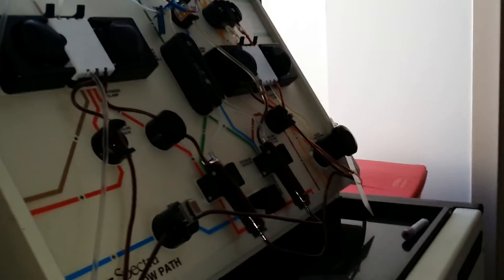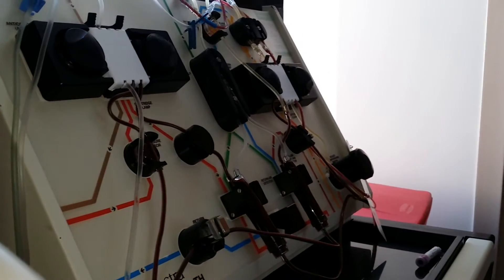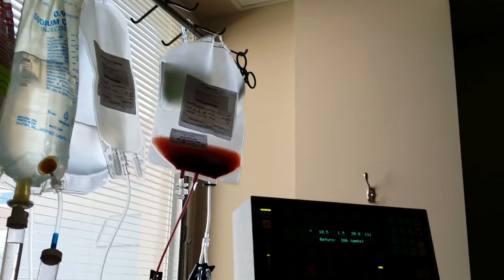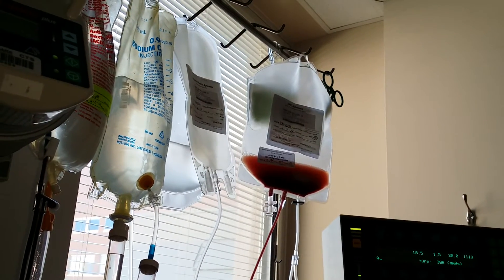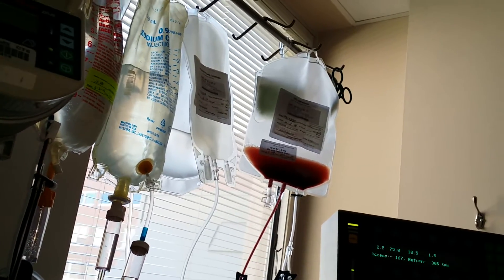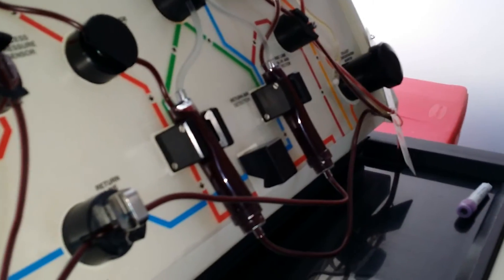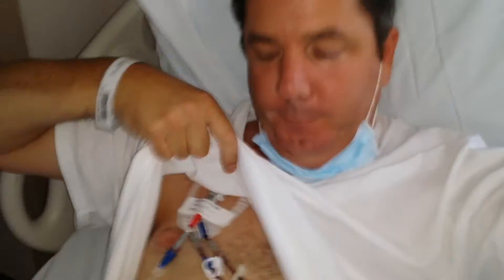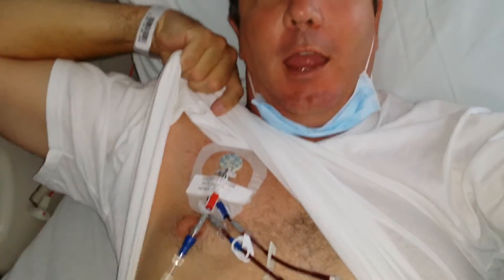Stem Cell Collection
A short video showing the process of stem cell collection. Once the stem cells are collected they are cryo-freezed until after chemo. The day after chemo is finished you receive your stem cells back.